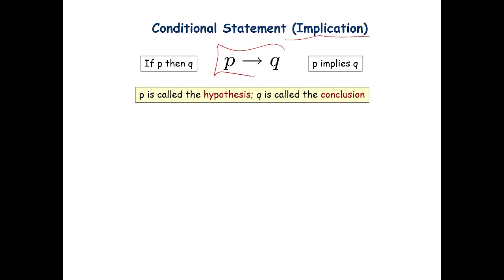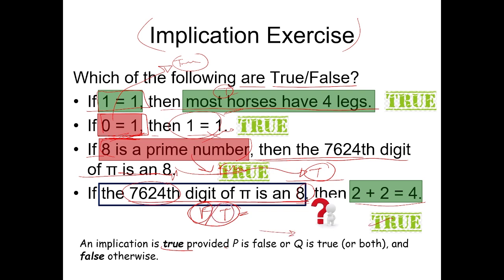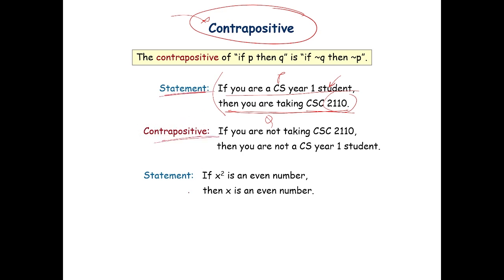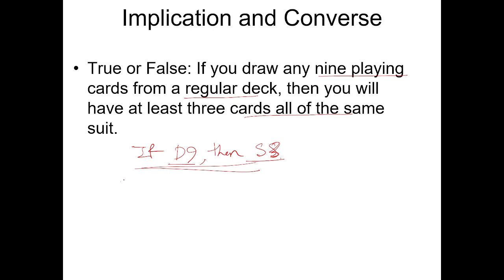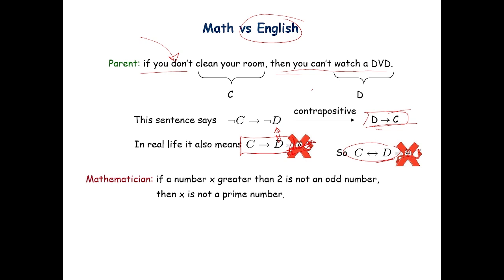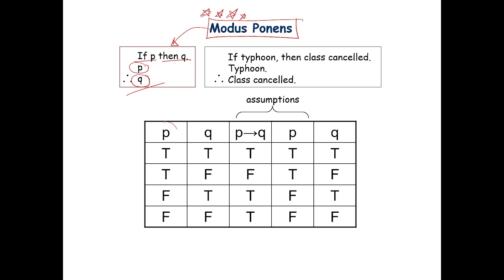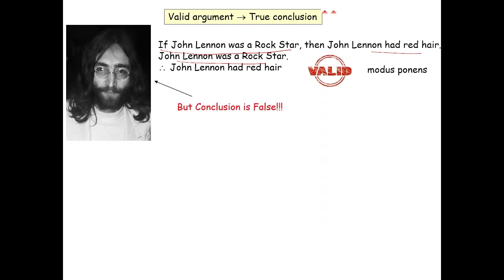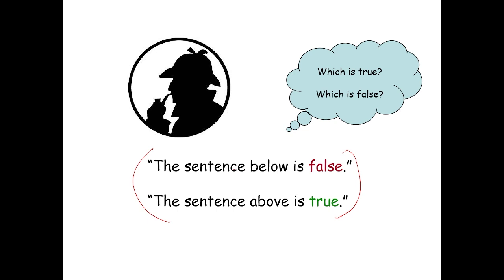Propositional Logic (Full Course) - Discreet Mathematics